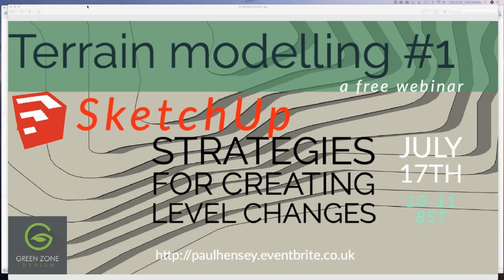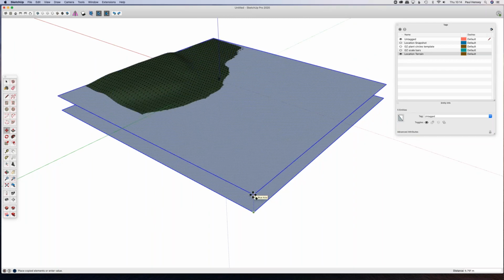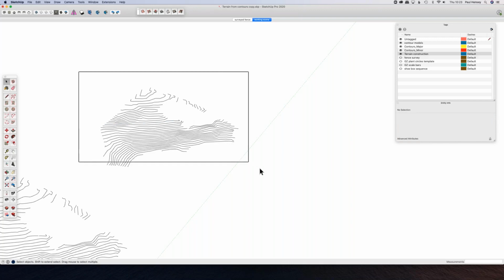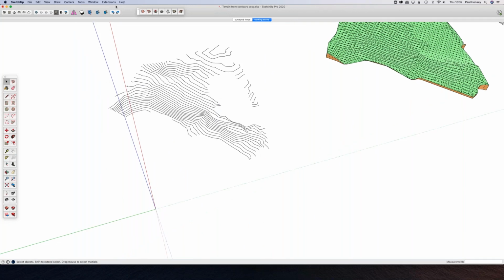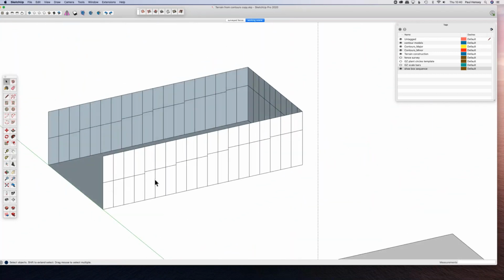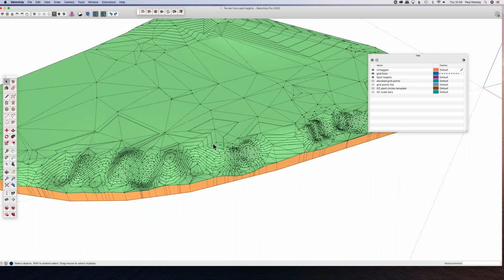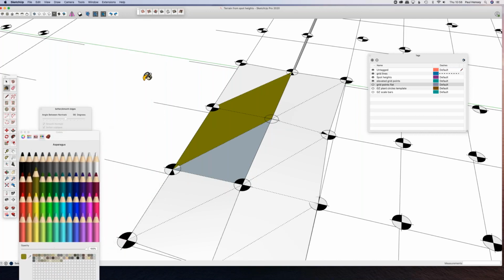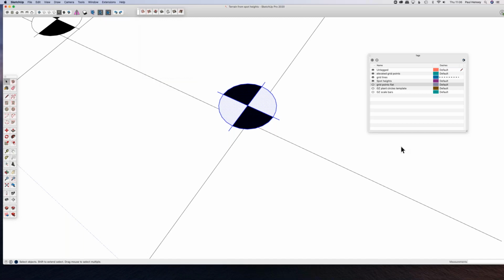Paul Hensey: SketchUp Terrain Modelling, Session 1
Following on from a hugely popular series, Elmtec is pleased to welcome Paul Hensey back in a series of new webinars utilising SketchUp for Landscape and Garden Design. This first session focuses on Terrain Modelling.

Extensions mentioned:

 Toposhaper (F): SketchUcation, create terrain from 3D spot heights and contours
 Instant Site Grader (£): Extension Warehouse, moves terrain around geometry to grade an area
 Solid Inspector (F): Extension Warehouse, will help in the creation of a solid closed volume so    that cut and fill can be calculated
 Selection Toys (F): Extension Warehouse, allows specific types of geometry to be selected
 Simplify Contours (F): Extension Warehouse simplifies contour lines to help reduce poly count on terrain
 Edge Tools (F): Extension Warehouse, helps find gaps and reduce poly line count
 Elevate Contours (F): Extension Warehouse, sets the selected 2D lines into a 3D position

Paul Hensey is an experienced and award-winning garden designer, in practice for over 20 years. Originally trained in Industrial Design, he previously worked as a senior designer for one of the largest building materials manufacturers in the world. Paul undertakes landscape engineering for many landscape architects, garden designers and architects; advising and supporting them on all aspects of construction as well realising their visions. As a SketchUp evangelist he has also taught SketchUp for over 9 years at colleges, universities and professional institutes.